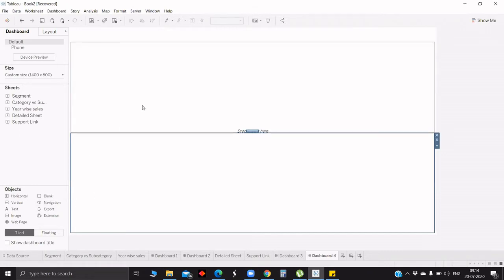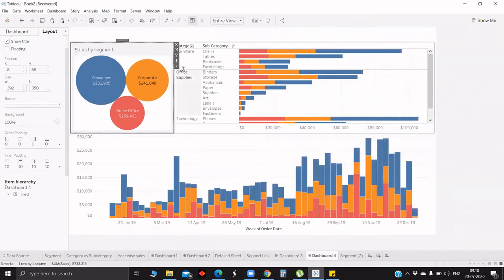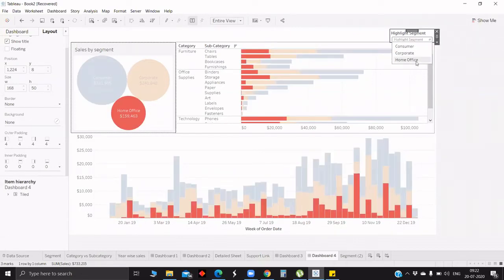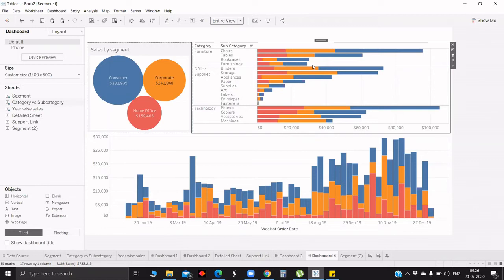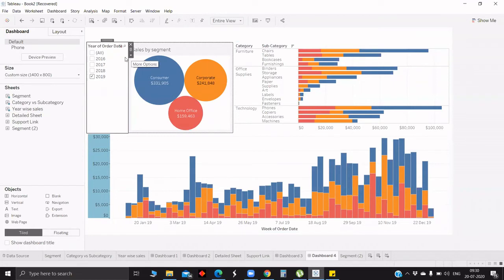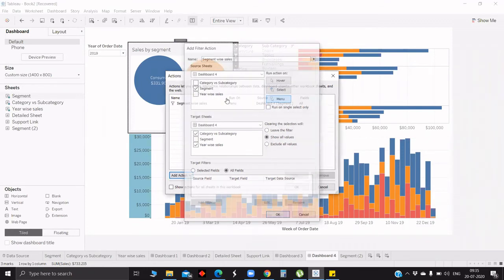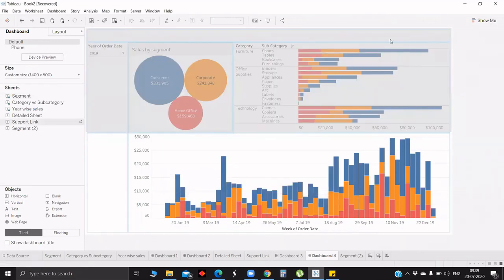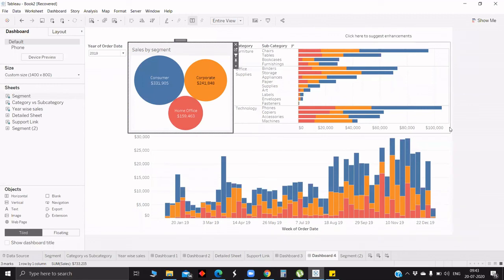Tableau - Dashboard & Formatting - 2